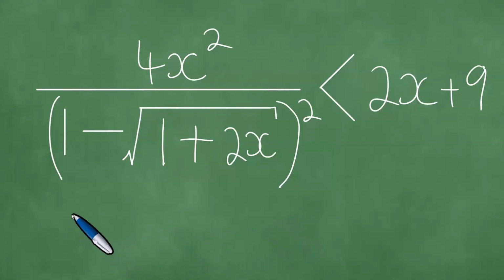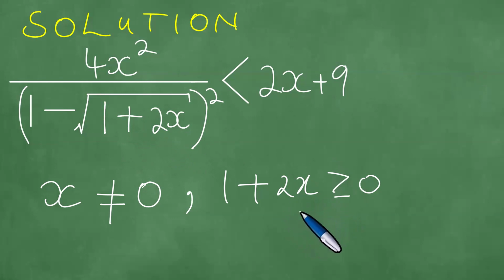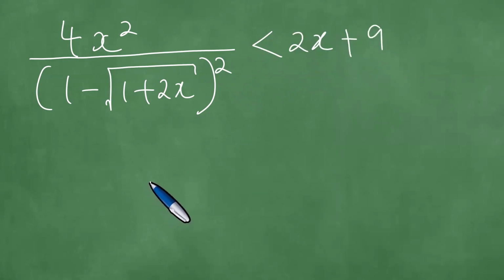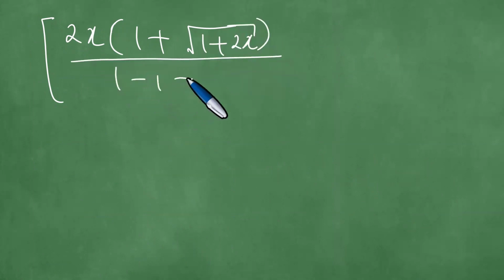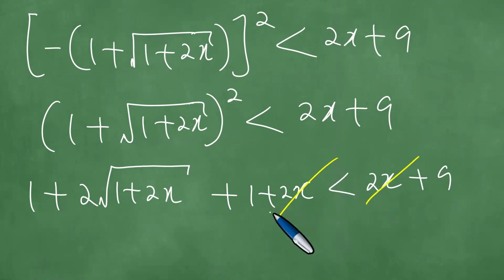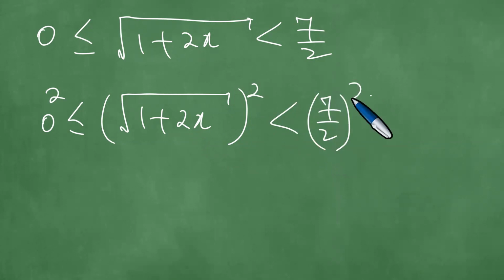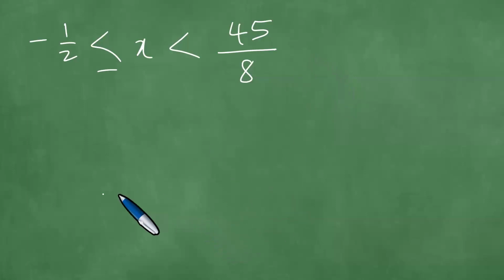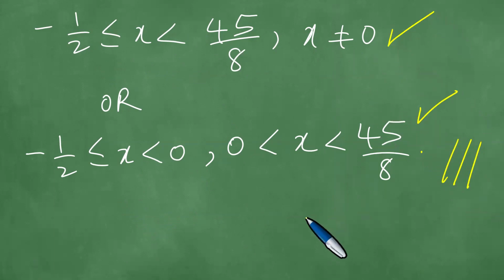Solve for x. Quadratic inequality. 4x^2/(1-sqrt(1+2x))^2 less than 2x + 9. Rational inequality.